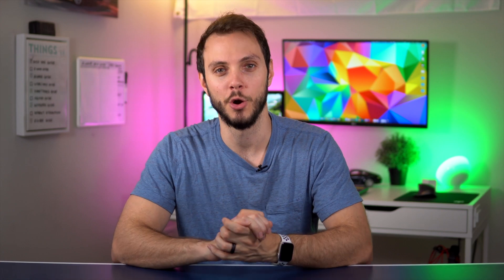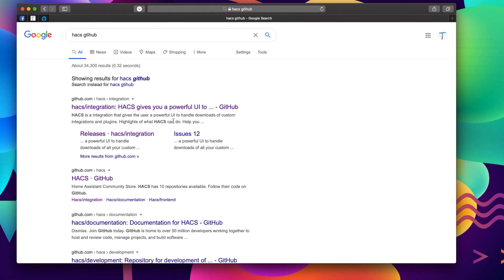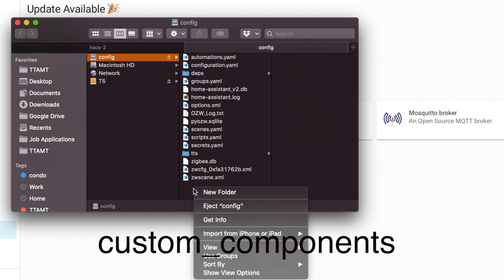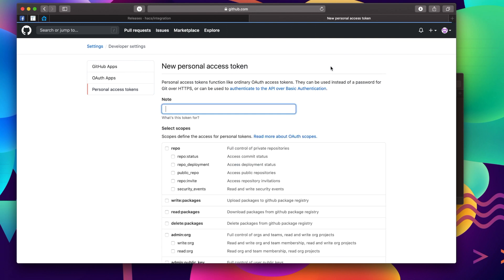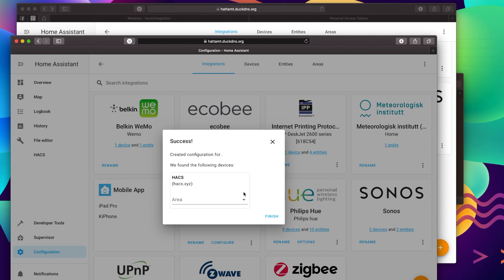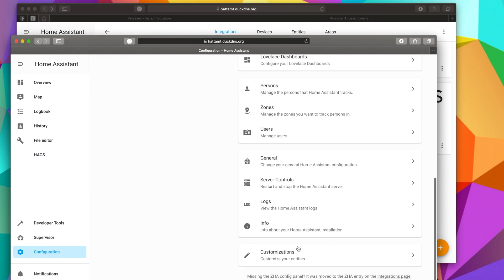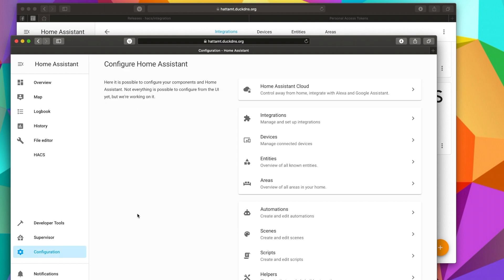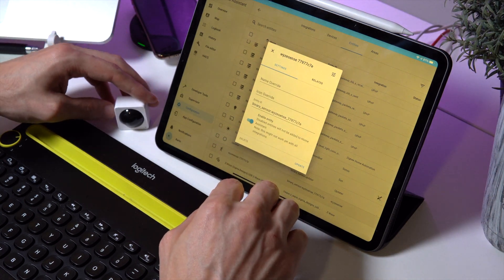How to add Wyze Sense to Home Assistant!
Wyze Sense is one of the most affordable ways of adding sensors and accessory devices to your Smart Home.
It typically requires a Wyze Cam to plug the Wyze Sense module into, but thanks to the Home Assistant community, we can utilize just the Sense hub within Home Assistant.
In this guide I'll take you step-by-step to getting Wyze Sense devices working with your Home Assistant instance.